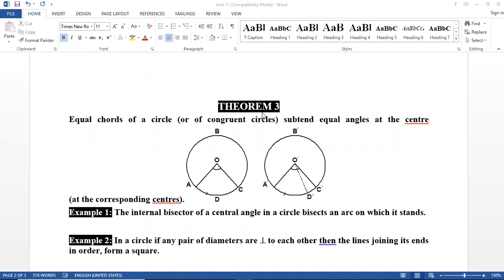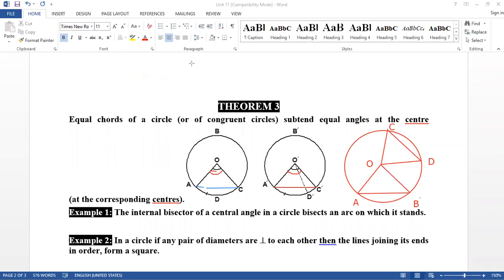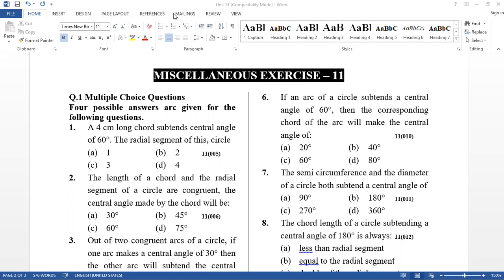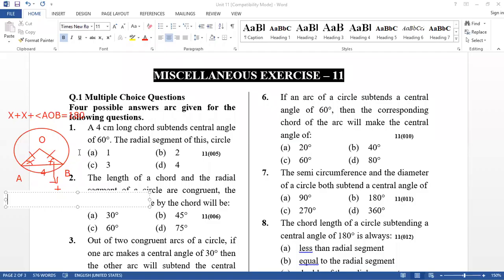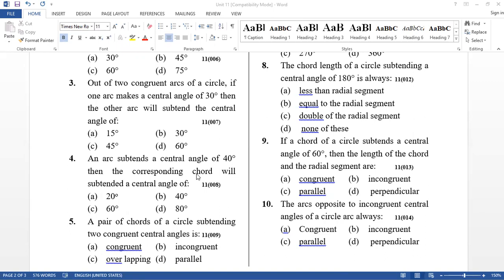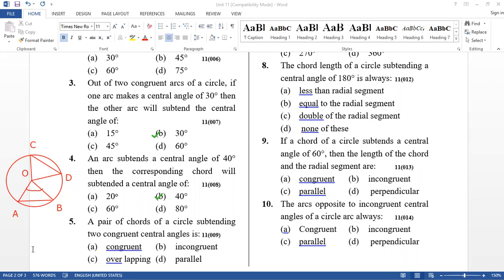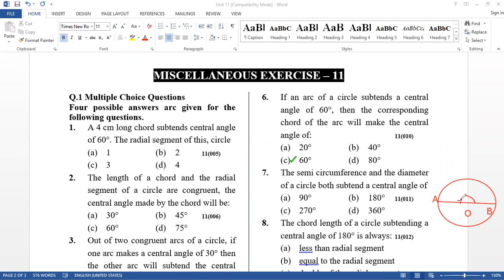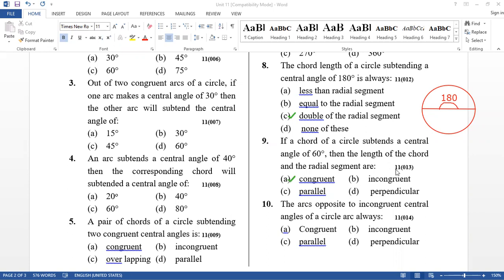CHAPTER 11 M.C.Q'S